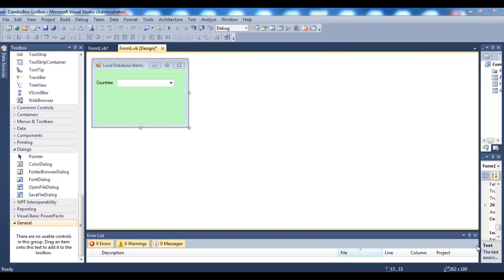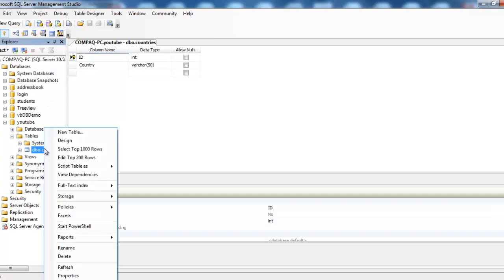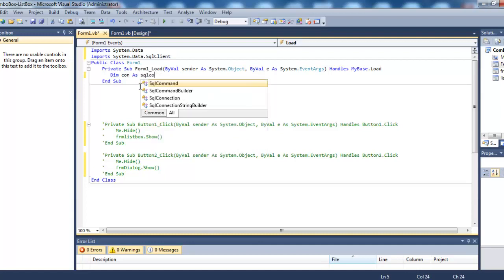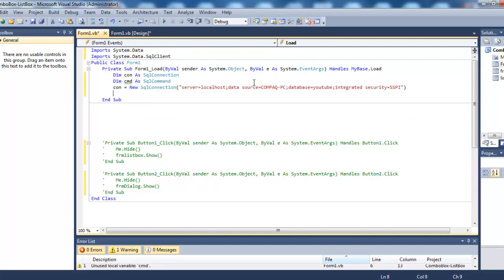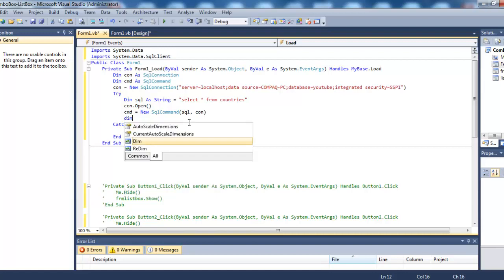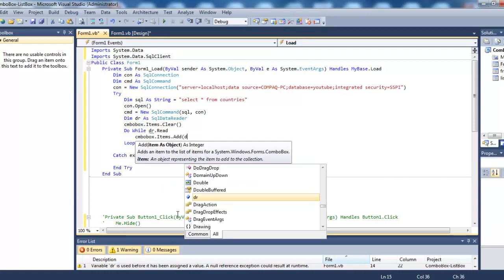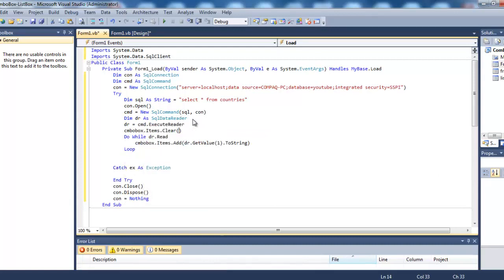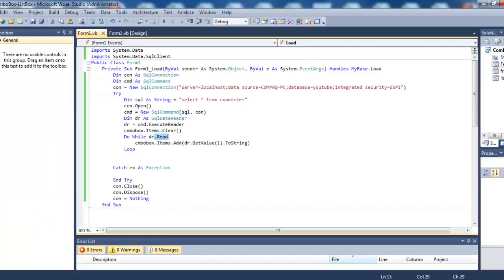Load records into combobox from SQL server database using vb.net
In this video we will discuss how to Load records into combobox  from SQL server database using vb.net.